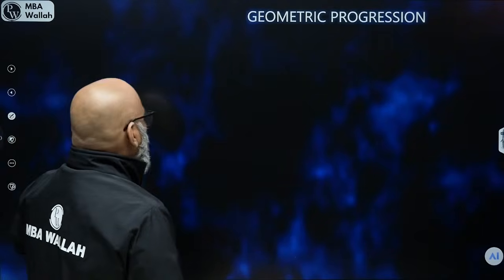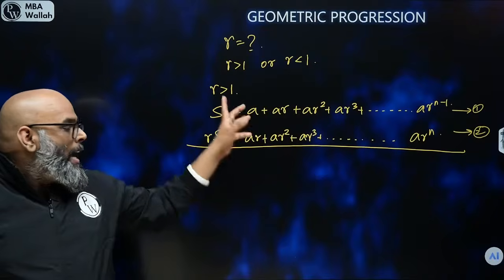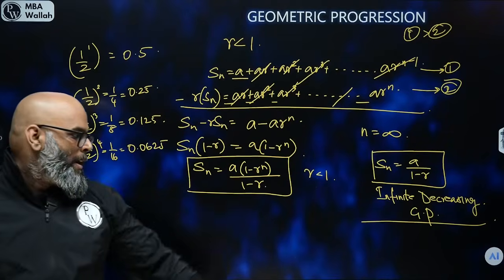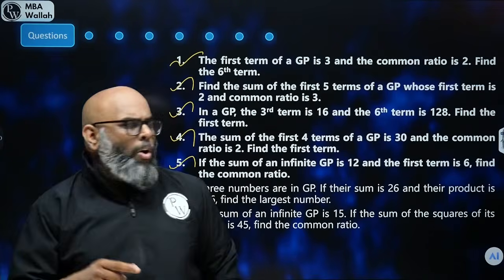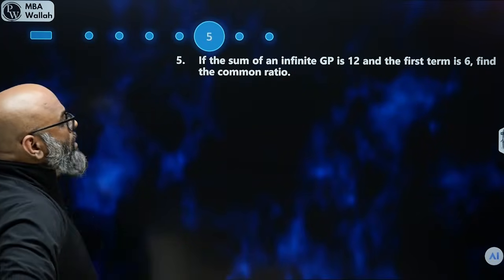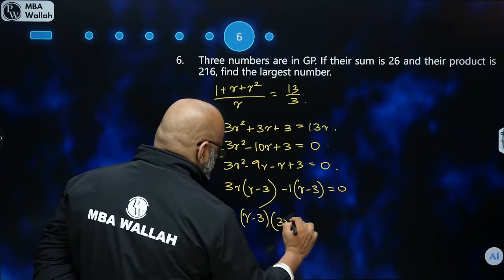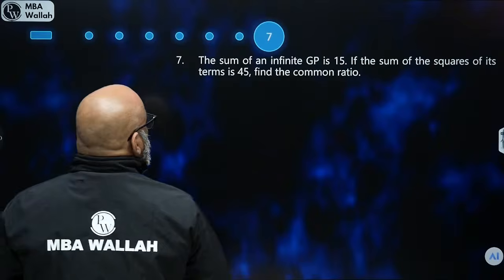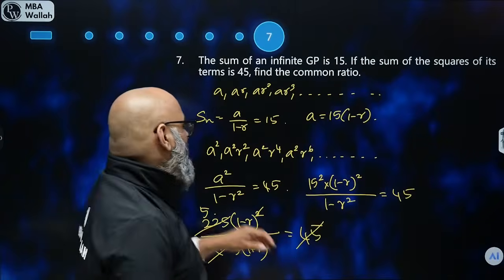Progressions - G.P. | CAT 2026 Quants | MBA CORE CONCEPTS 2026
Enroll The FREE Batch
About the video:

⏳ Timestamps -
00:00 - Introduction
Faculty - Bhaskar Sundaresan Sir
699a8fb5cfd079506d6e399c
699a8fb56d6e399ccfd07950